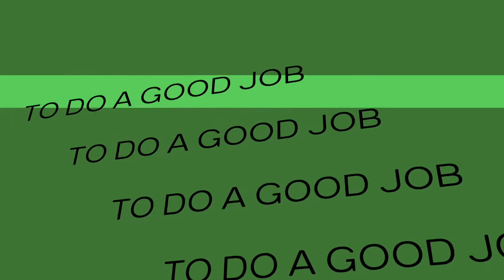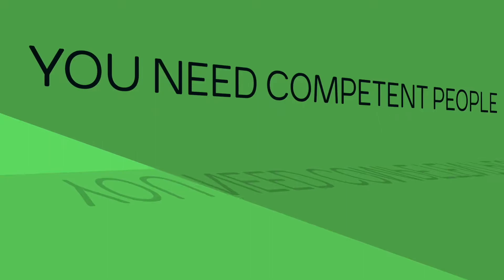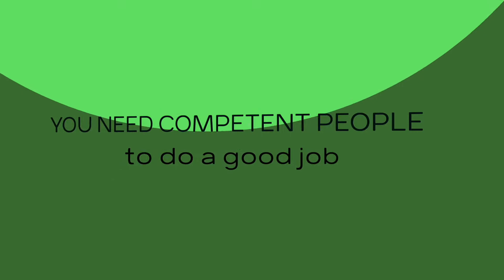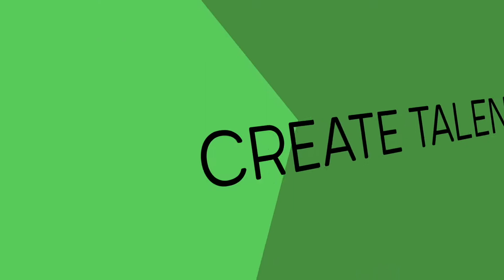Competency Gap Analysis: Skills Into Context – E31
On our today’s Q&A we’ll have a conversation about how to do a competency gaps analysis and more importantly show also how to close these kinds of gaps in your projects, teams, and organization. Let’s figure out why it is important to distinguish between skills and competencies, how you balance between these attributes, and how virtual teams can actually help you to close gaps when they appear right away and not after months of analyzing and looking for the right talent.
💡 QUESTIONS AND VIEWS HIGHLIGHTED IN THIS EPISODE:
Difference between competency and skills
Present and the future start of business goals and employee competencies
Balance competency and skills in the hiring process
How can virtual teams help you to overcome competency gaps quickly
♨  EXCERPTS YOU MIGHT WANT TO JUMP IN
00:00 Intro
01:57 Define the differences
03:40 Present & Future State
06:19 Skills & Competencies in the job description
09:10 Hire for competency or skills?
12:15 Identifying the gaps
14:35 External help required?
Flash Hub provides tools, workflows, and skills to hire freelance experts and set up your first team in a matter of days.
Develop virtual leadership skills, solve the digital agency hamster-wheel issue, and build freelance teams with ease.
We have selected best practices and the most helpful skills you need to work smart, less, and grow a digital business that is easy to sustain you can work on from virtually anywhere.
to get free access to the virtual business builder training. Learn how to build, grow, and scale your business with virtual teams and global freelancers in this free training